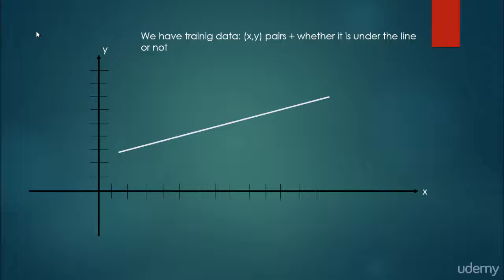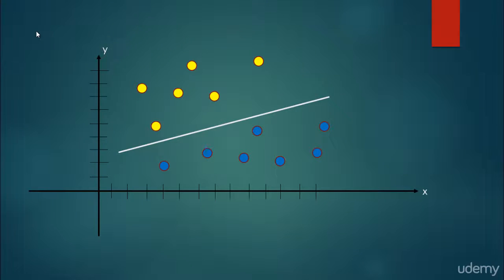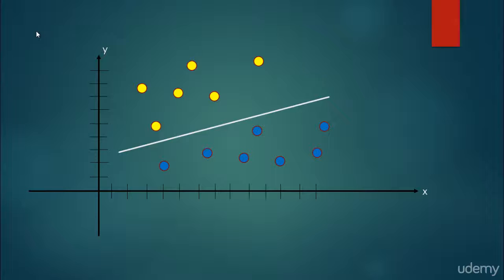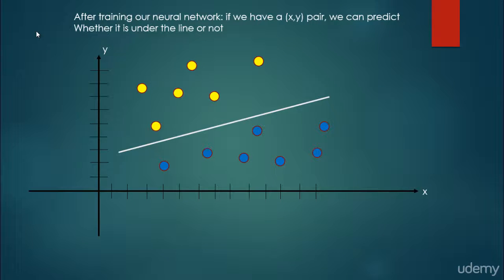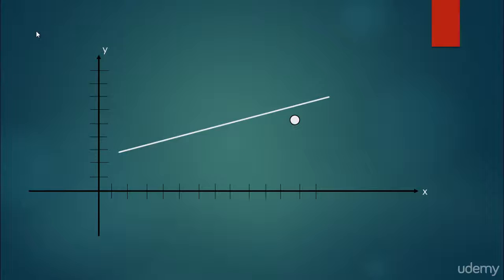005 Neural network example I